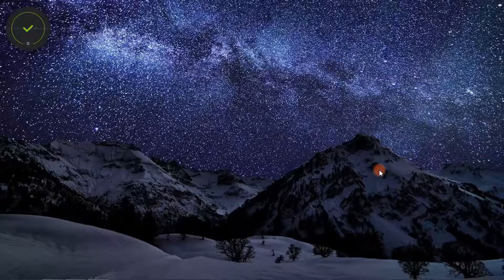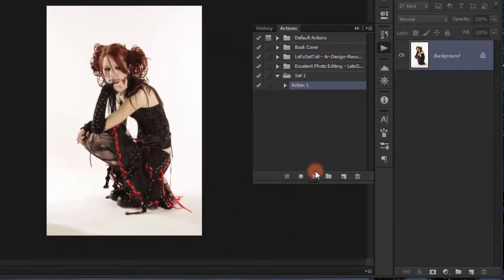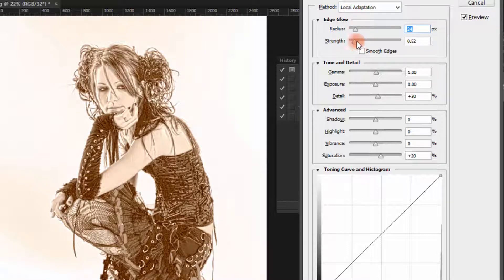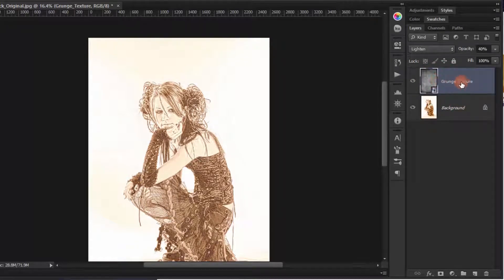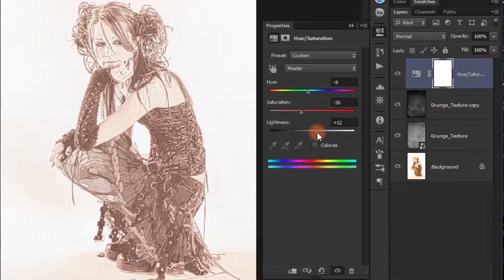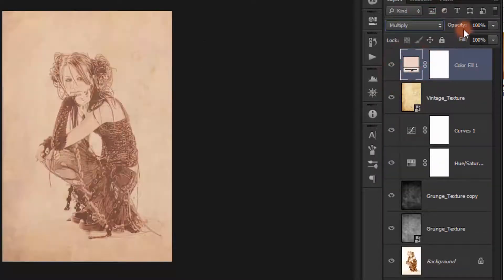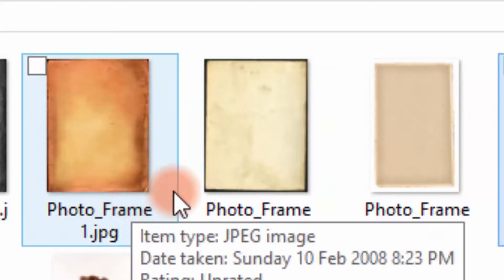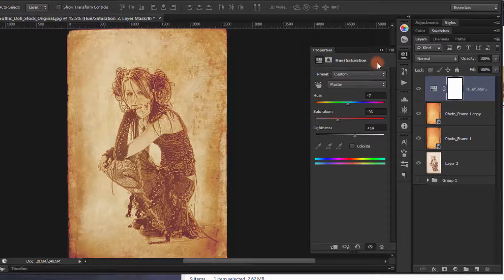How to Create a Vintage Effect — Photoshop Tutorial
In this video tutorial we will see how to Create a Vintage look effect by using Adobe Photoshop HDR Toning and Shadows/Highlights and applying some textures.

--P.S: This action won't give you a good final results without the other steps in this Tutorial.
for the image.